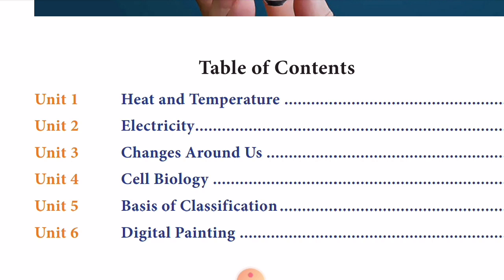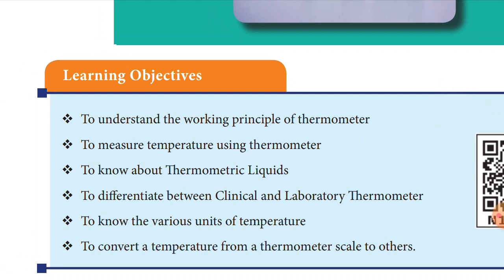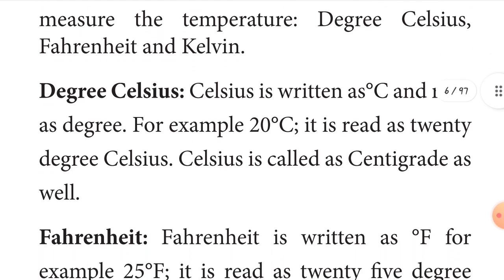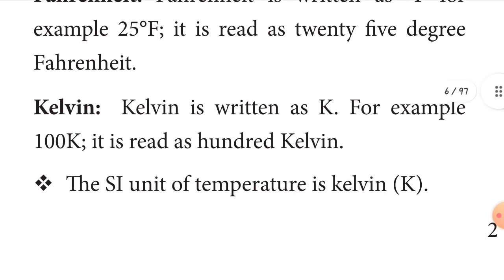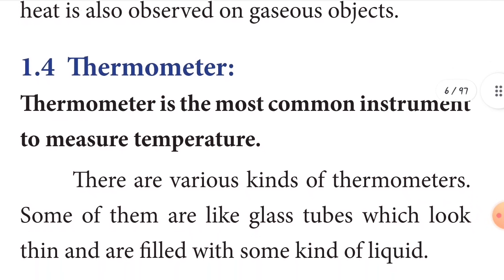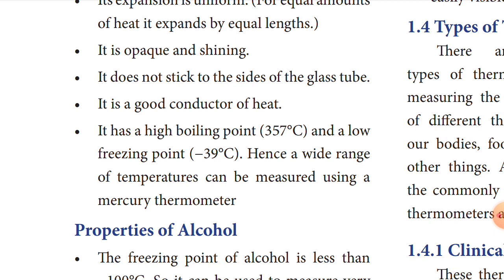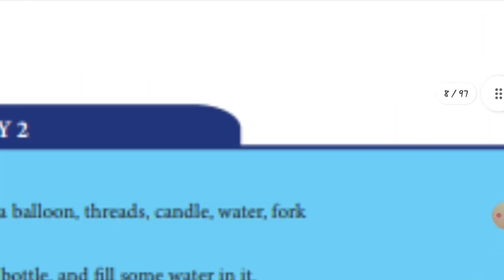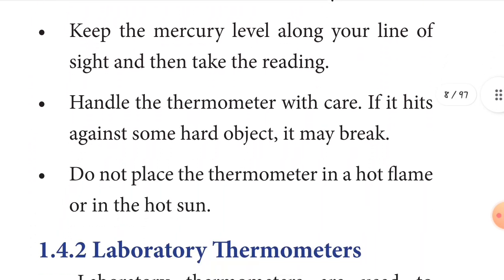Std:VII Science Unit:1 Heat and Temperature